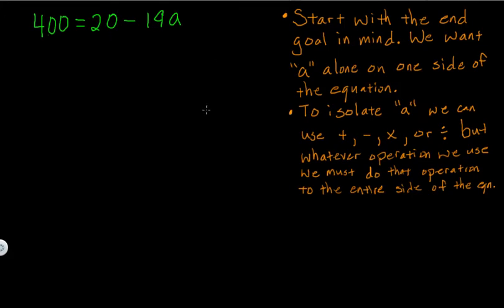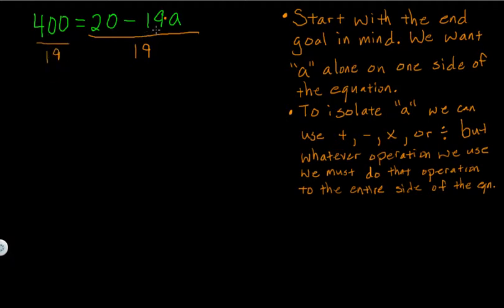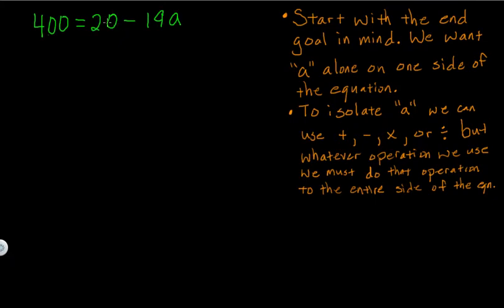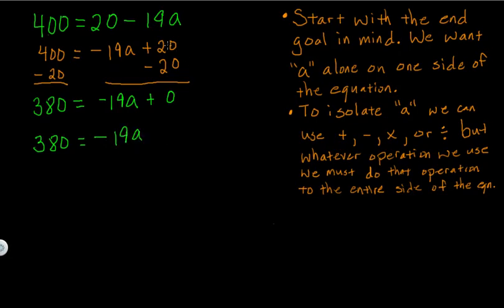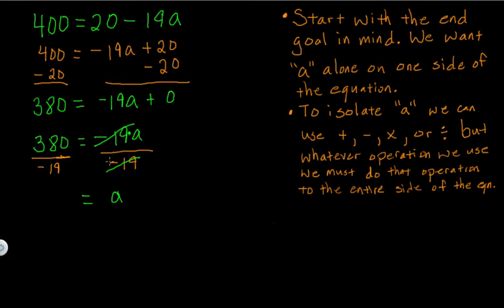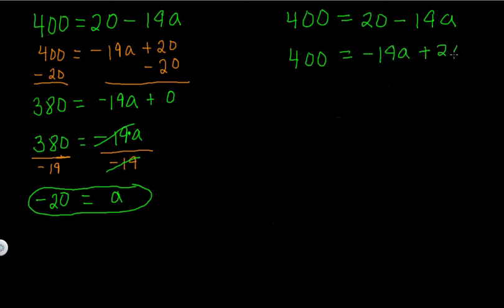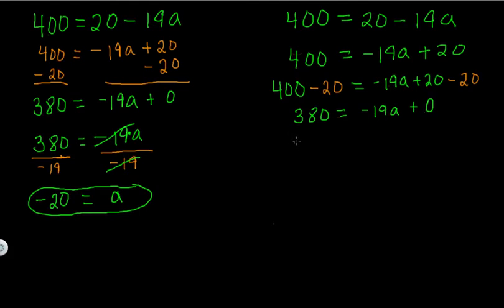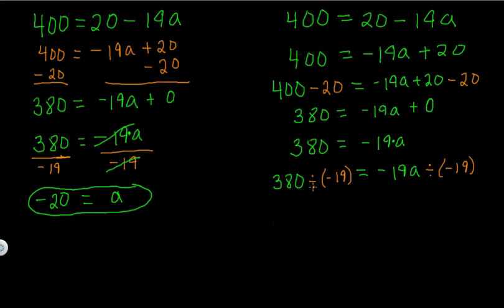HTDI - Solving Two Step Equations